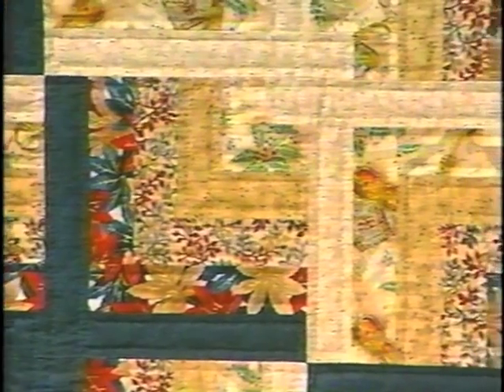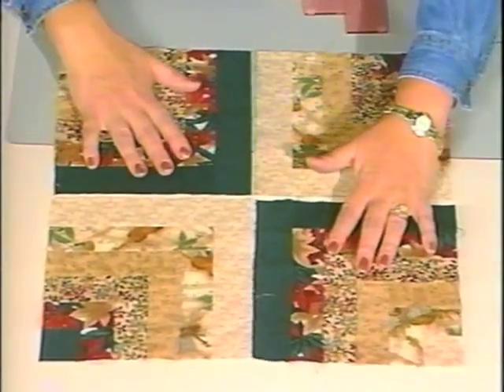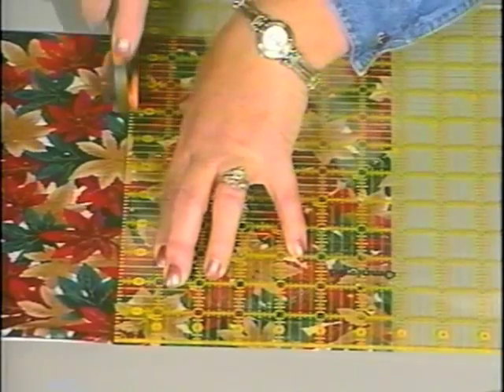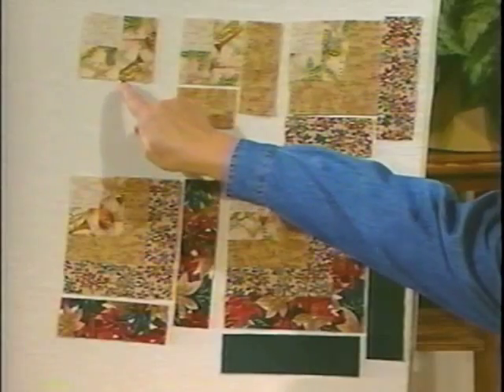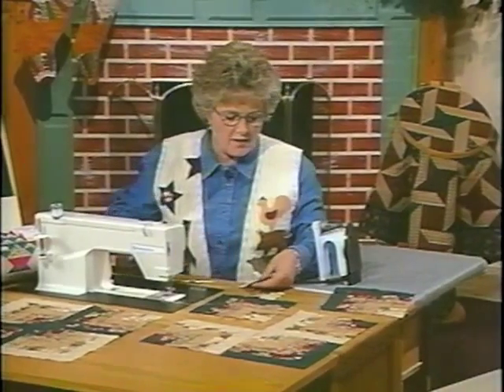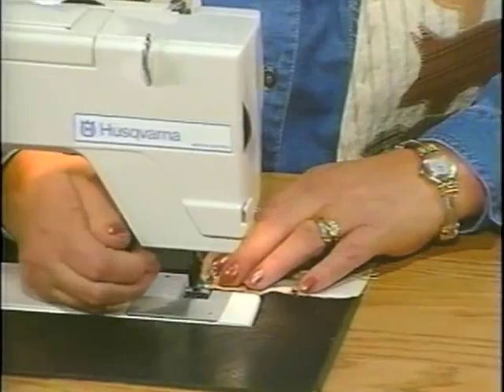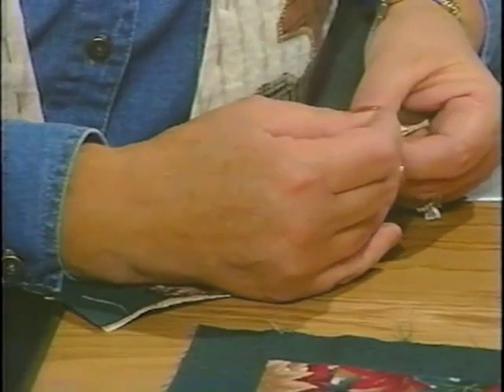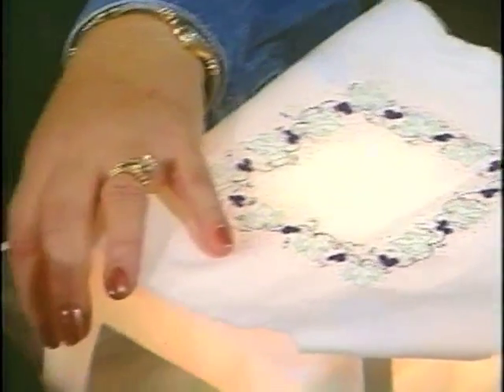Log Cabin - Lover's Knot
Sharlene Jorgenson shows how to make this beautiful quilt with her easy cutting, fast and accurate piecing.